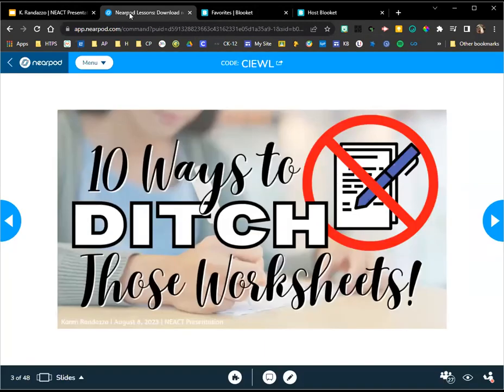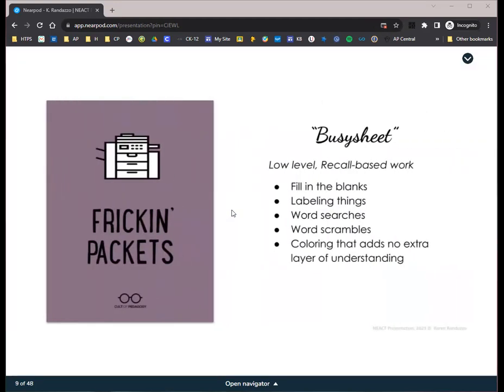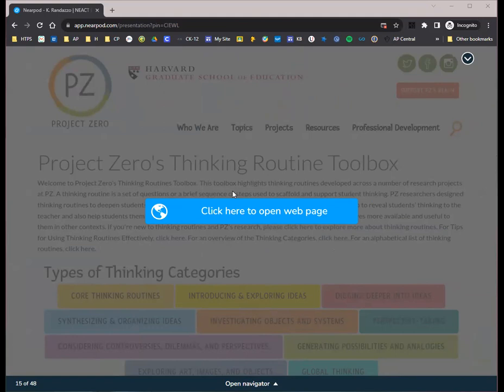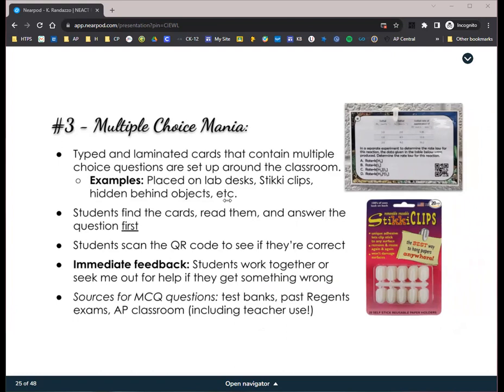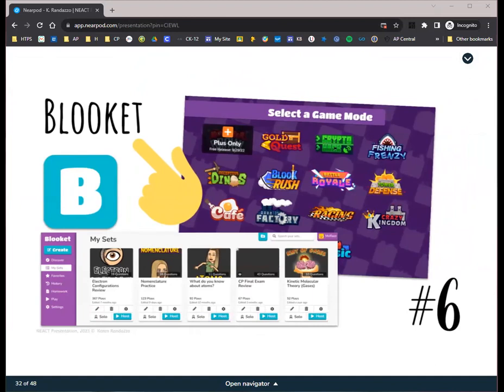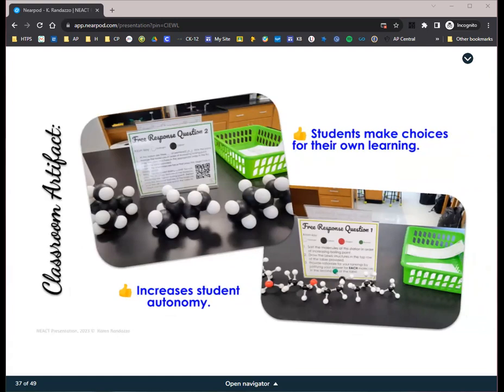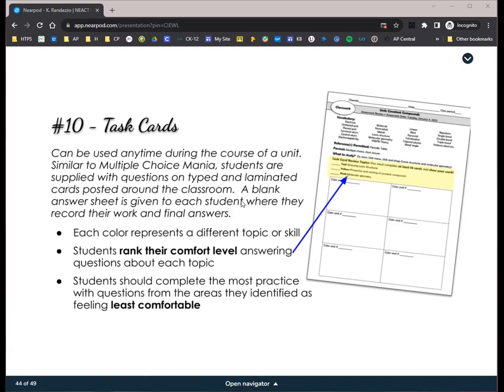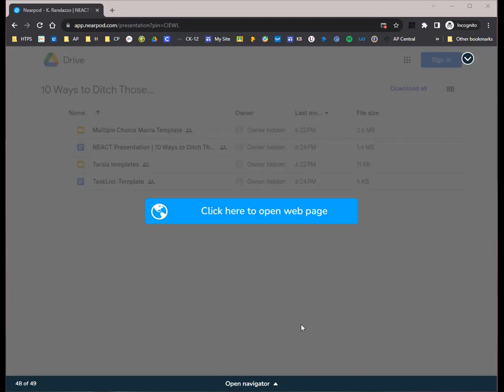Summer PD Series: 10 Ways to Ditch Those Worksheets! with Karen Randazzo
Looking for an alternative way to get your students the practice they need, without using boring worksheets?  Karen Randazzo has lots of ideas to get you started!

Presenter Bio:
Karen Randazzo  is an enthusiastic chemistry teacher in New Jersey. She believes that every student has the power to learn anything, even chemistry. Chemistry teacher by day, teacher author by night, she's dedicated to making teachers' lives more manageable by offering professional development, sharing her engaging resources on Teachers Pay Teachers, and collaborating with educators on various social media platforms. A former "chalk and talk" teacher, she shares her journey navigating the Next Generation Science Standards and student-centered learning on her YouTube channel @msrazzchemclass.  She is thrilled to have the opportunity to share her tech integration expertise with you!